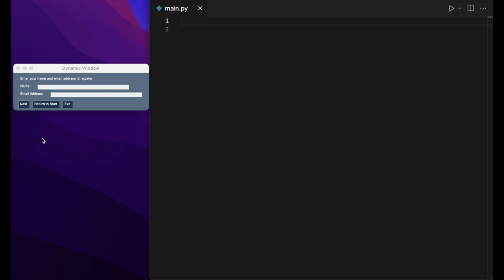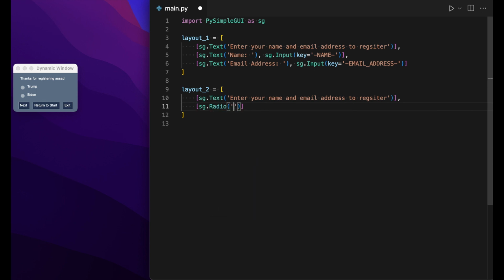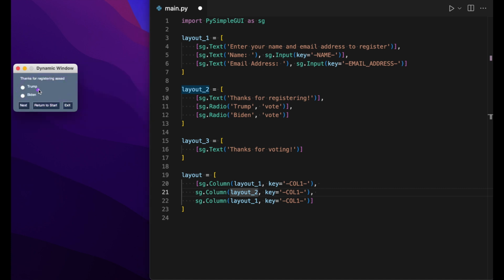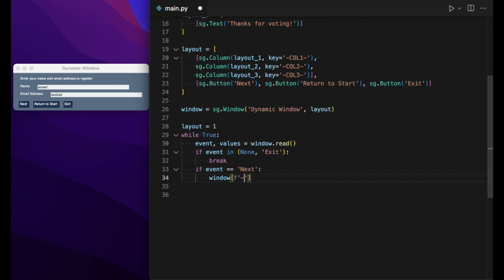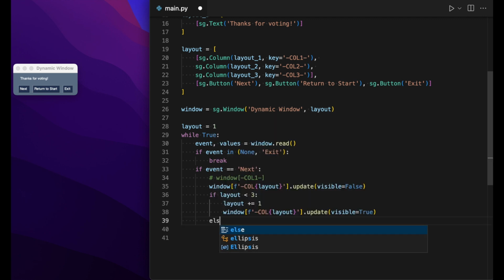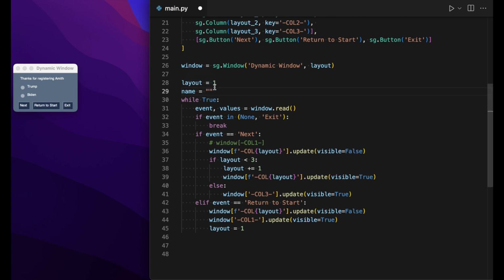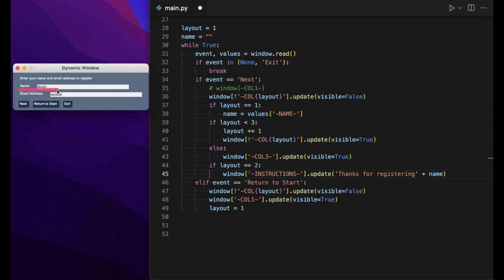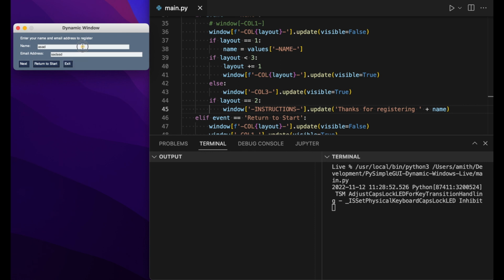PySimpleGUI - Dynamic Window Views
00:00 - Intro
00:51 - Individual View Layouts
04:21 - Parent Layout
07:31 - Cycling through Views
14:05 - Sharing Data between Views
17:54 - Testing & Troubleshooting
20:11 - Wrap Up